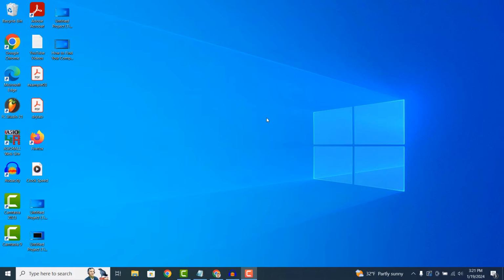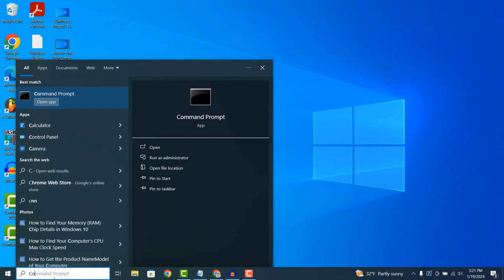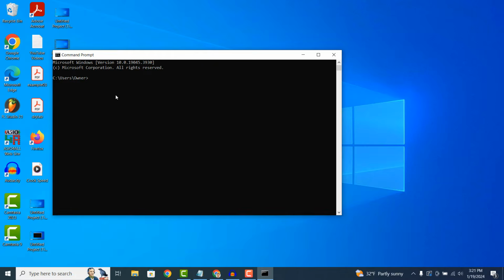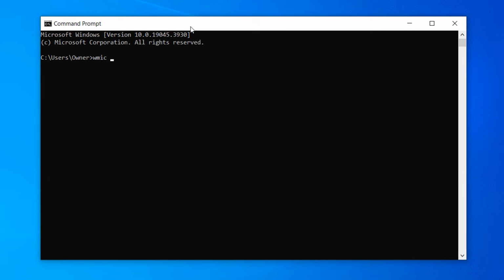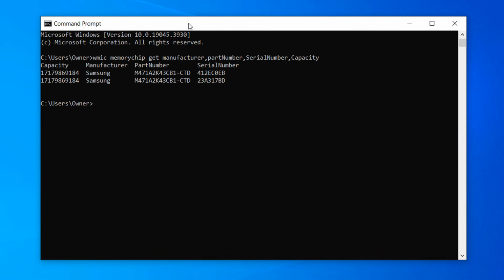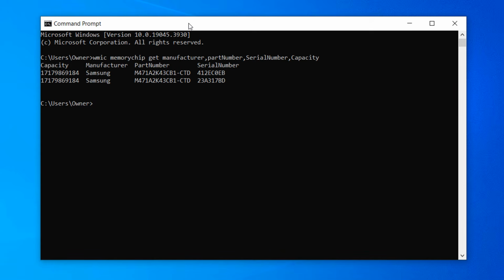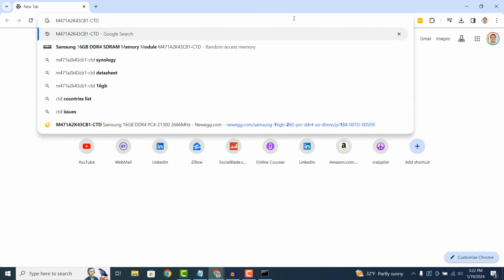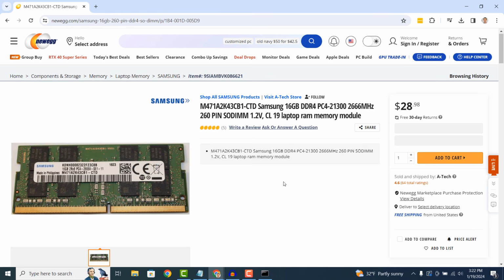How to Find Your Memory (RAM) Chip Details in Windows 10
In today’s tutorial, I’m going to show you how to find out your memory chip details in Windows.

Finding out your memory chip details is important, especially if you’re trying to get the serial number for your RAM, or maybe you’re wanting to get the part number for your RAM, so you can purchase more RAM, or replace faulty RAM sticks. Whatever the reason is, finding out the details of your computer's RAM is important.

1. Go into the Windows start bar, and type in “Command Prompt” and open the Command Prompt application.
2. Now enter the following command “wmic memorychip get Manufacturer,PartNumber,SerialNumber,Capacity”.
3. Now hit the enter key on your keyboard.
4. Your computer’s RAM will now be displayed.
5. As you can see, my laptop has 2 RAM sticks, and they’re made by Samsung and each has 17GB of memory. You can also see that the part number is displayed, and if I open up Google and search for the part number, we can see the RAM for sale.

And it’s as easy as that, finding your computer’s memory chip details is a simple task to perform.